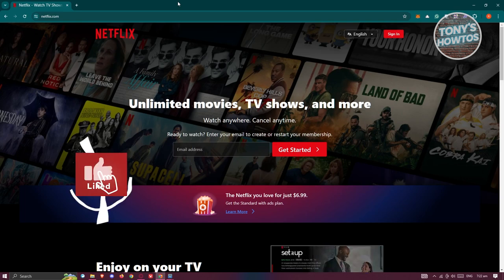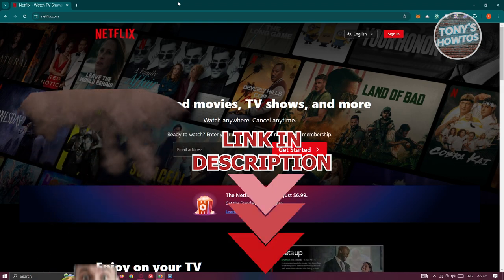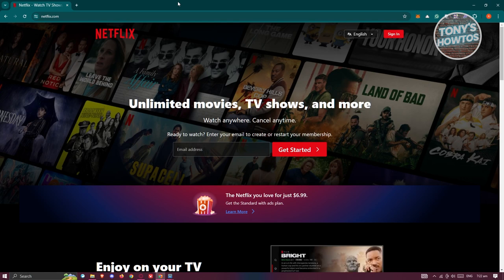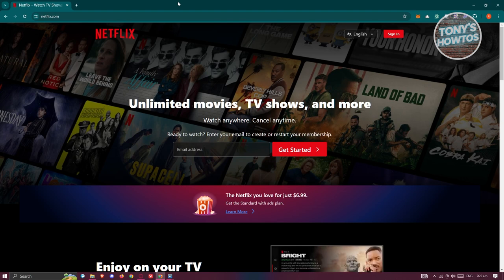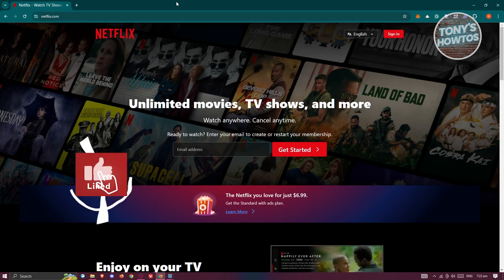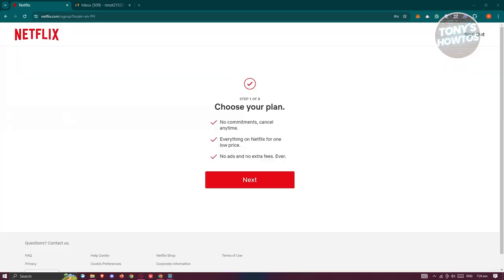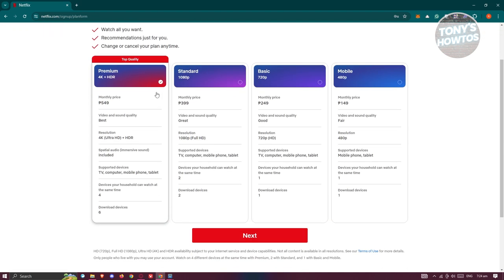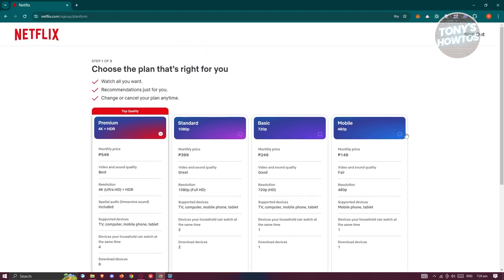How to Renew Netflix Subscription (2024)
In this video, I show you How to Renew Netflix Subscription in 2024. The quick and easy tutorial How to extend Netflix membership account. Do you want to know step by step how to update your expired netflix subscription in 2024? Yes? Great!